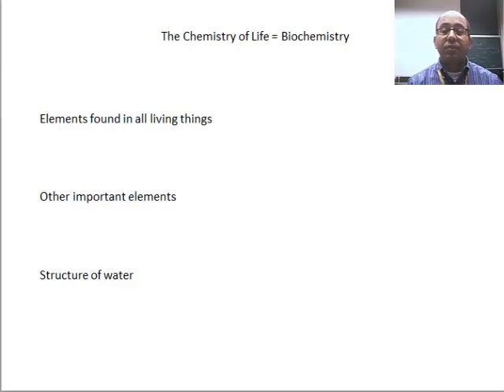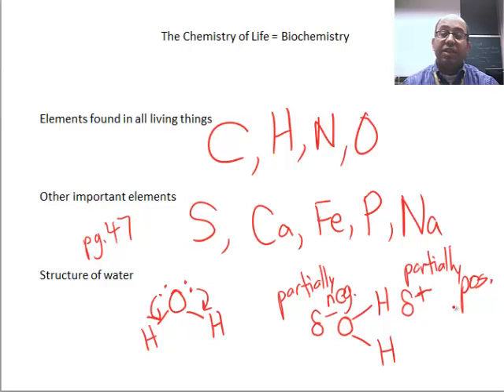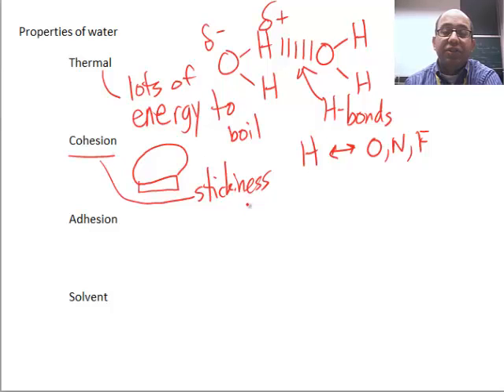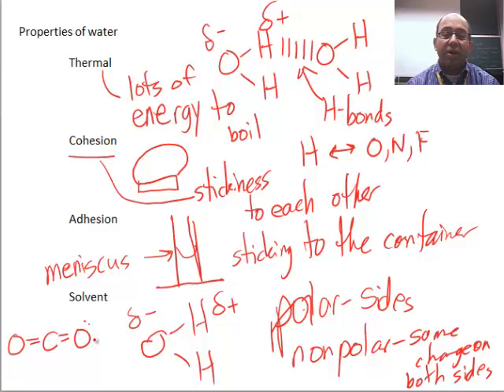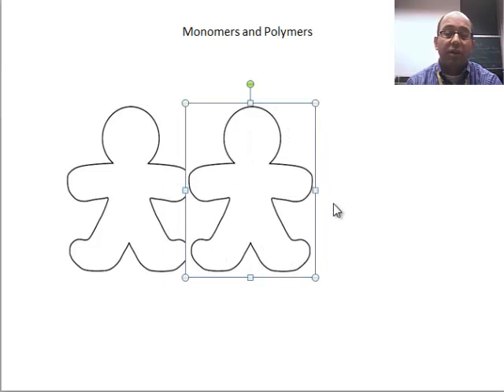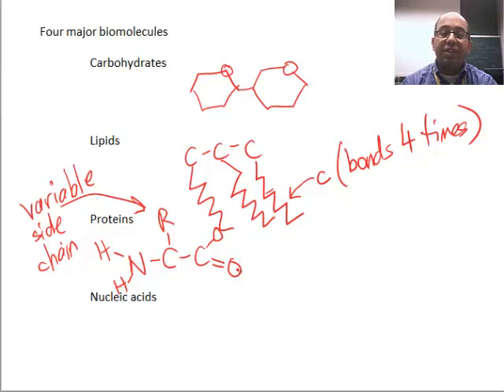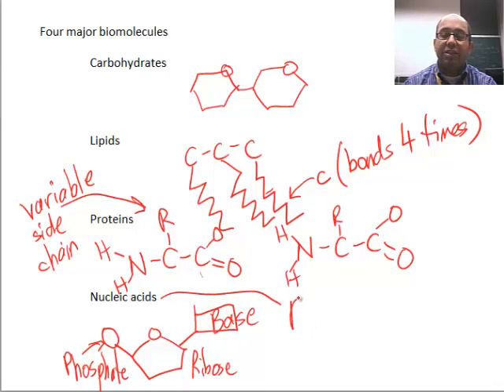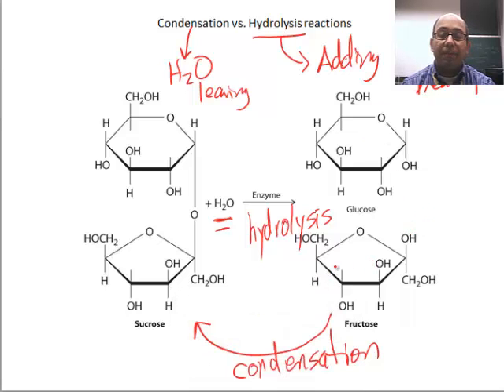IB Biology - Biochemisty introduction